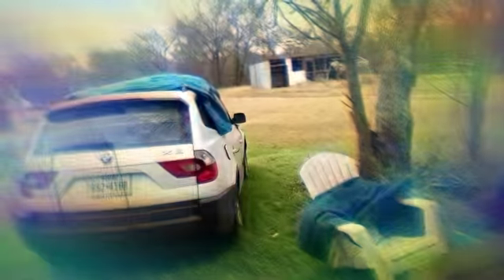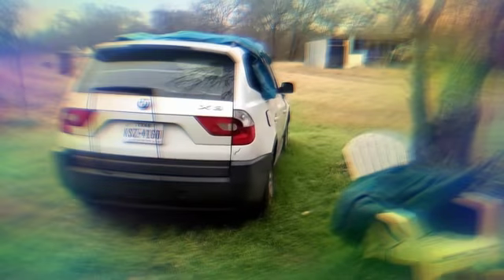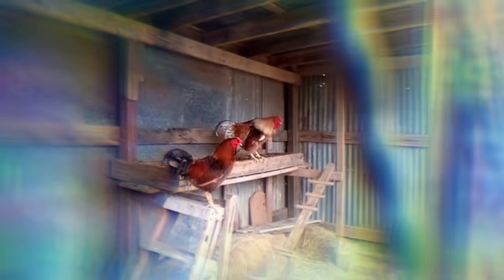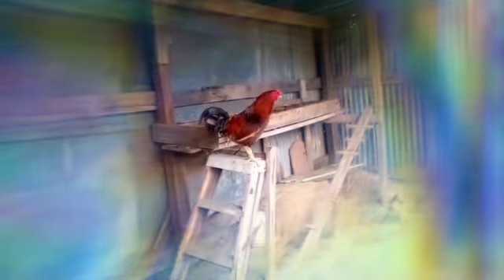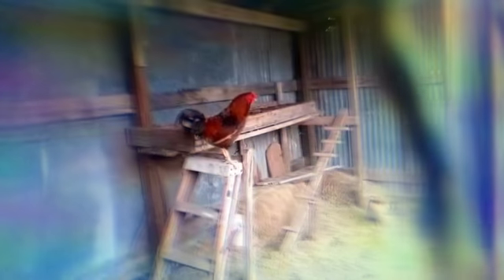Snargin on da blarz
Tesla, merlin, and 369.